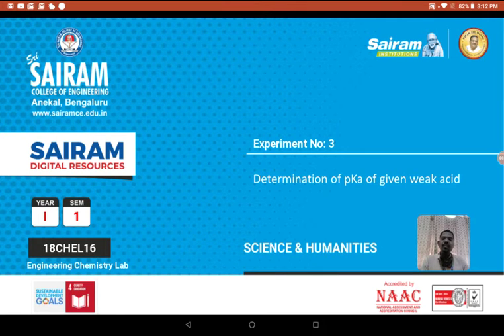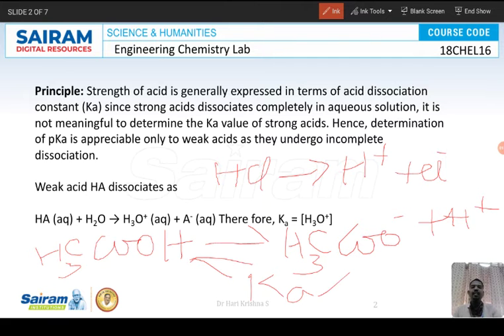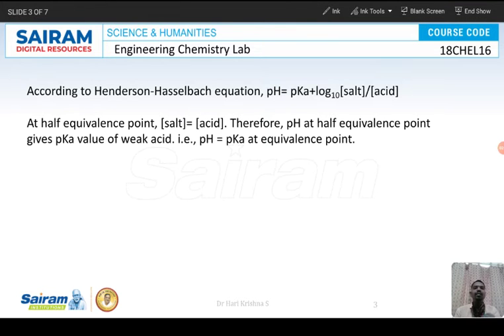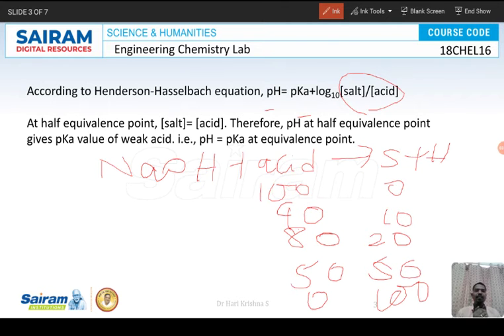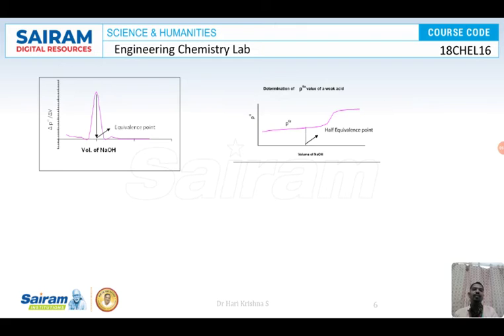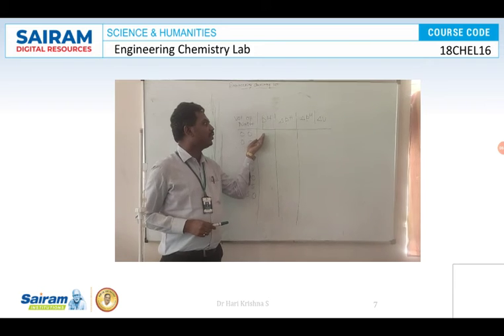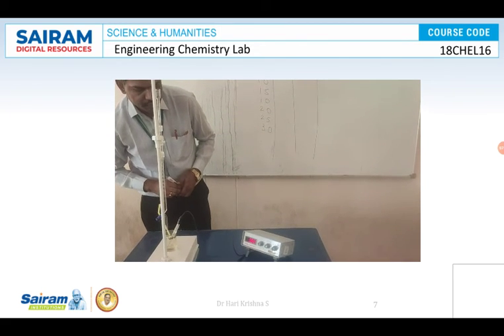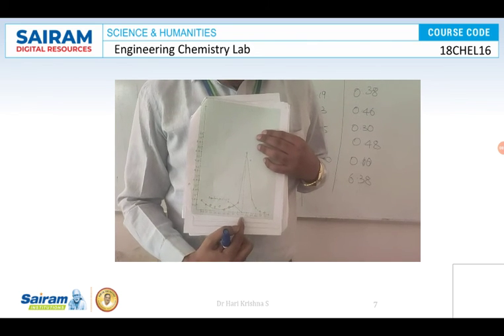Lecture Video_ 18CHEL16_ Experiment 3_ Determination of pKa of weak acid_ Dr Hari Krishna S